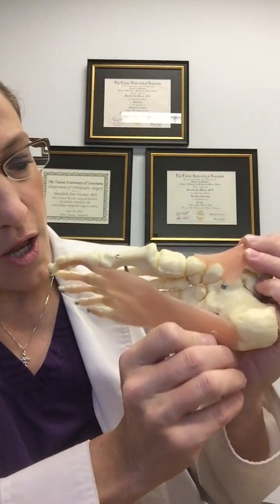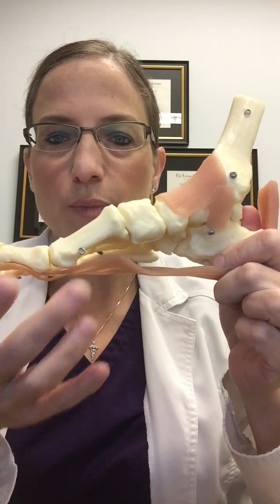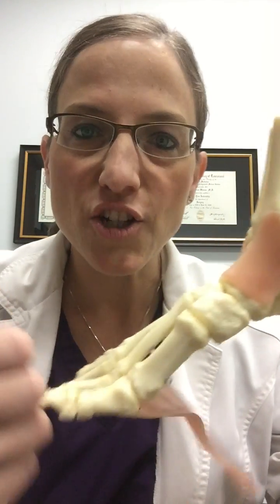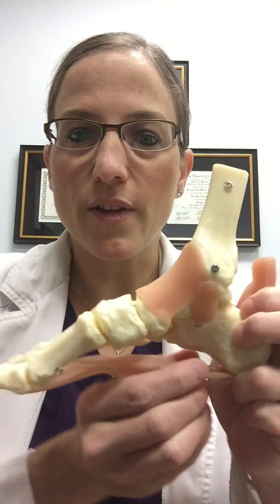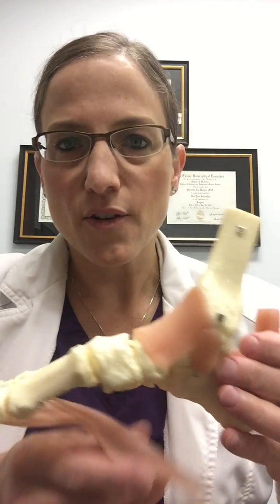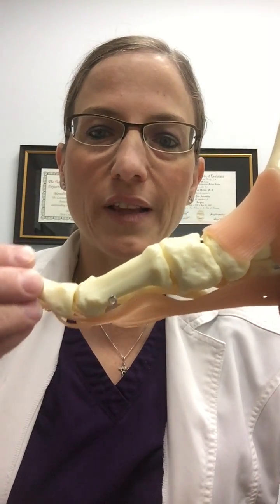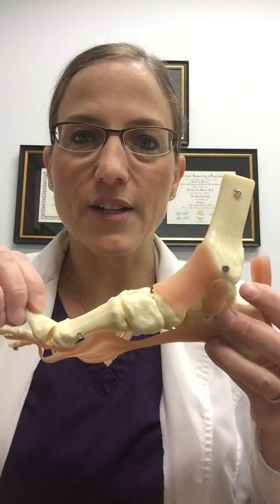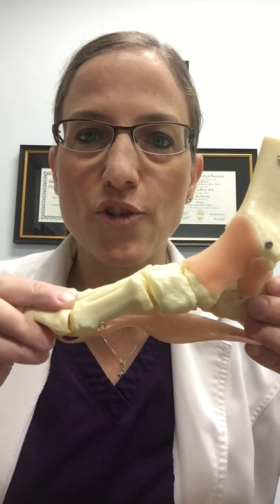Plantar Fascia Tears in NFL Athletes: Why it Happens and How to Treat It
In the past few months we've heard about NFL athletes like Drew Brees and Peyton Manning suffering from plantar fasciitis and from a torn plantar fascia.  In this video, Dr. Meredith Warner explains what this is, how it happens and how it can be treated/prevented.